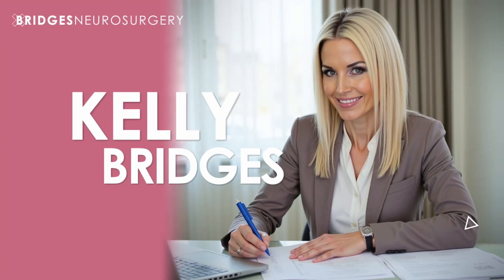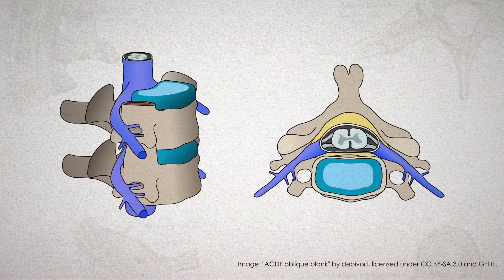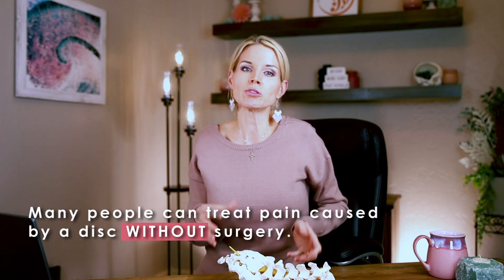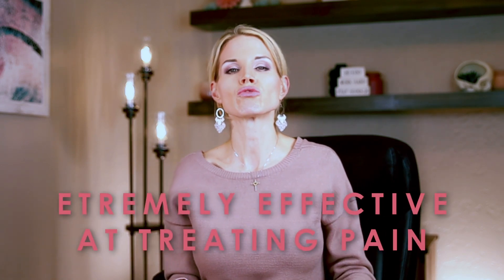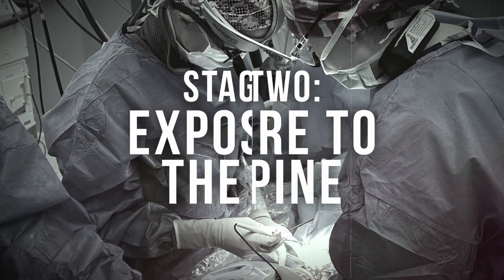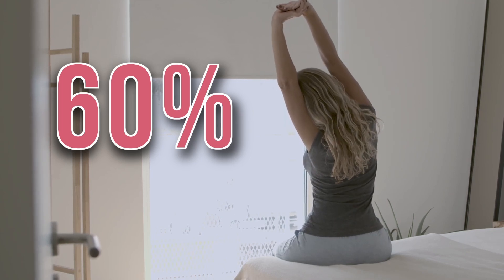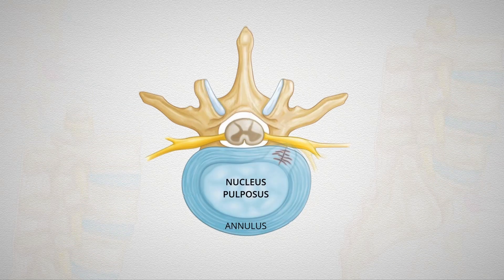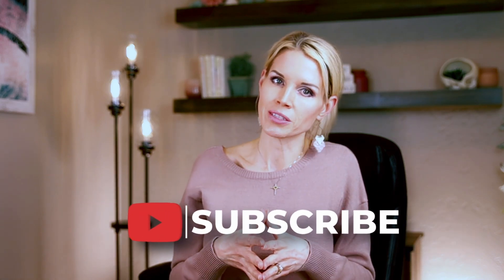What Happens During Lumbar Disc Herniation Surgery (Step by Step)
Ever wondered what happens during surgery for a herniated disc? I walk you through the exact process – from making the incision to removing the herniated fragment that's causing your pain. Understanding this procedure helps set proper expectations for recovery. You'll learn when surgery becomes necessary and what outcomes you can realistically expect afterward.